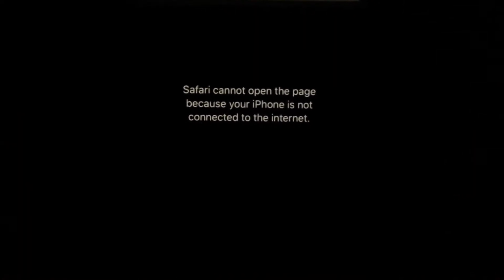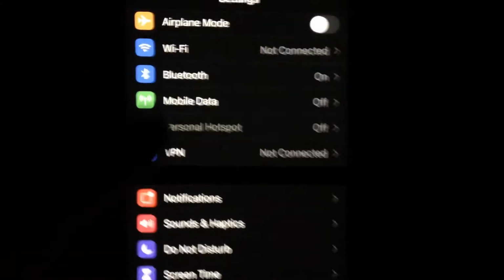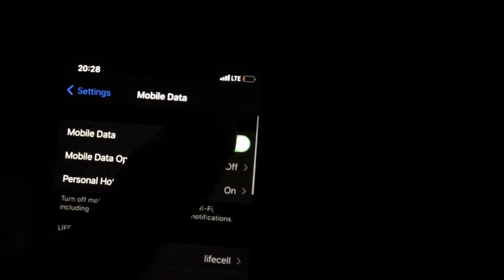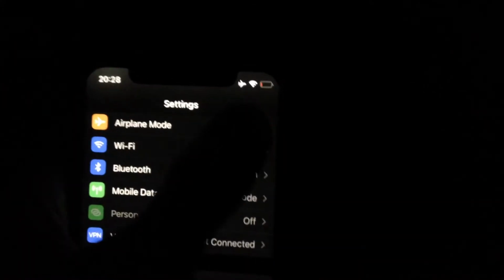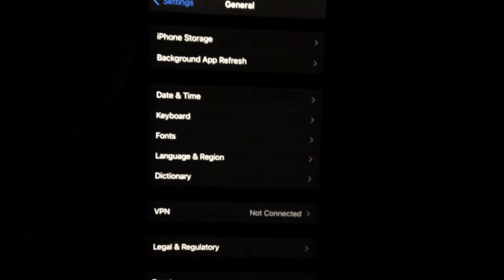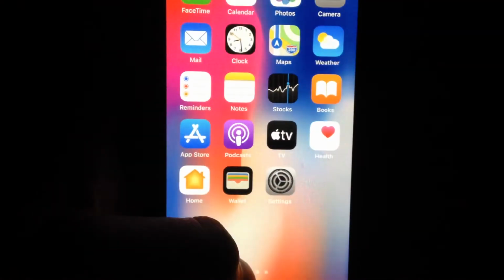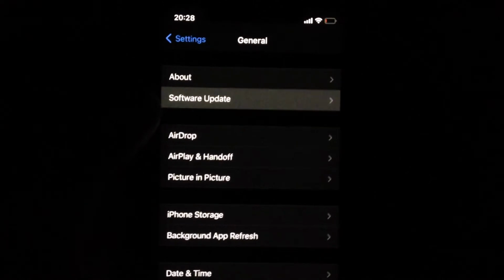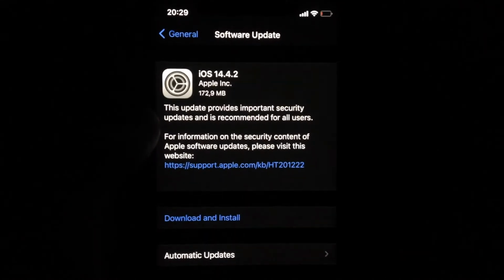Safari Cannot Open The Page Because It Could Not Connect To The Server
If you don’t know Safari Cannot Open The Page Because It Could Not Connect To The Server, this video is for you.